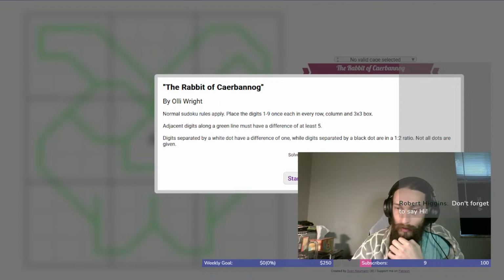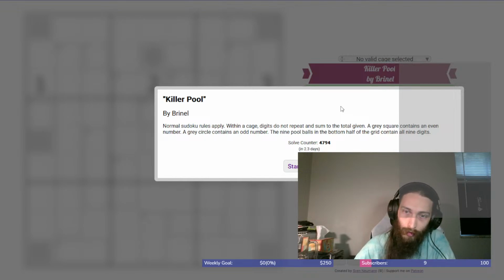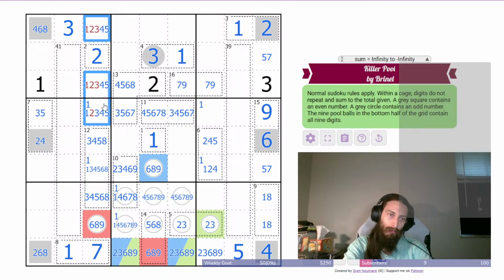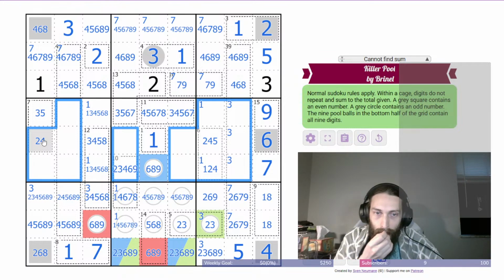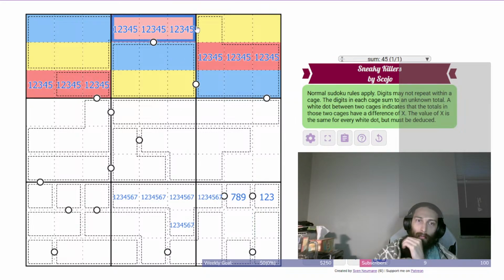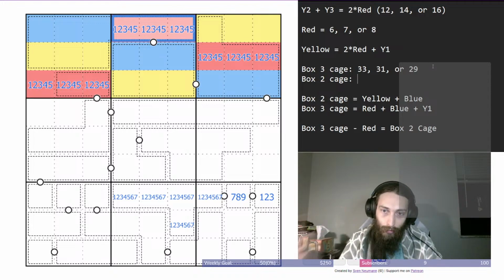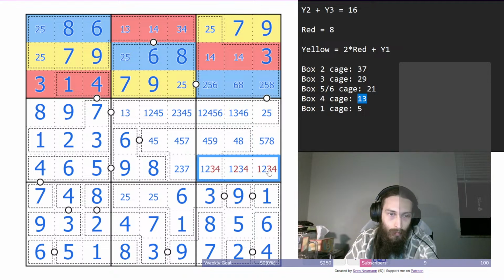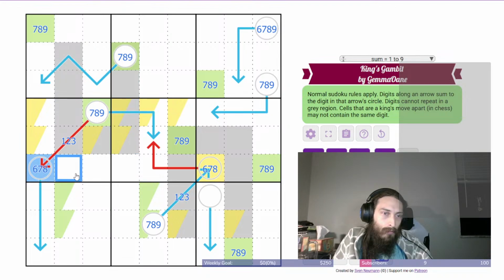Monday Sudoku Puzzles - June 3, 2024